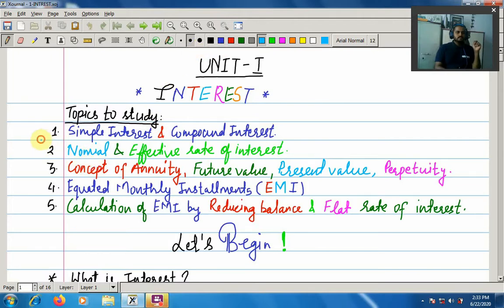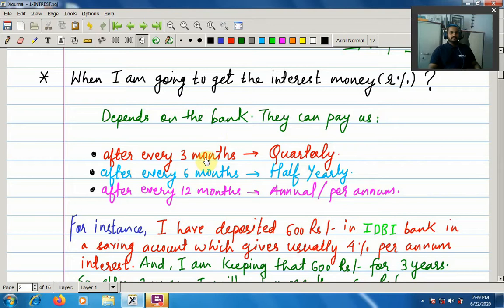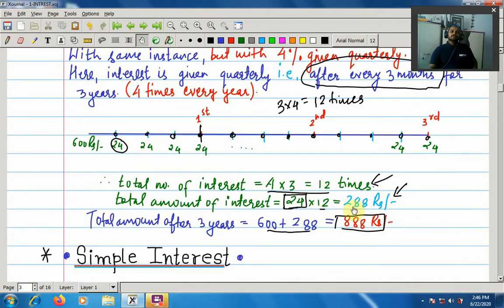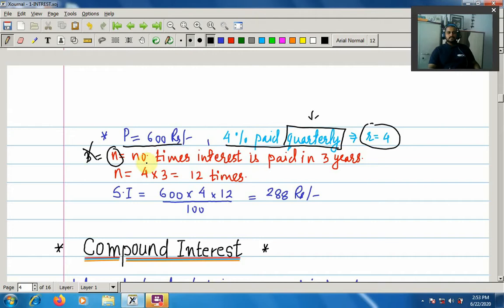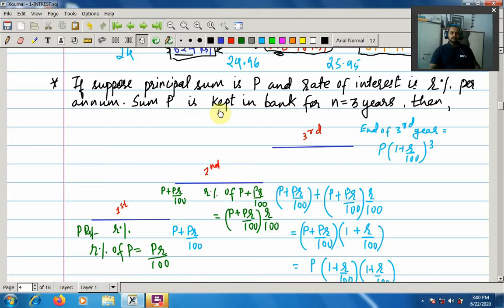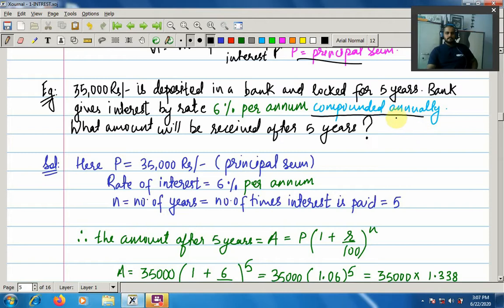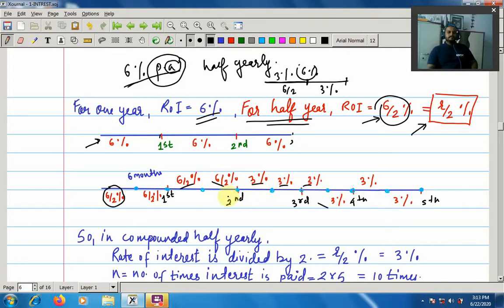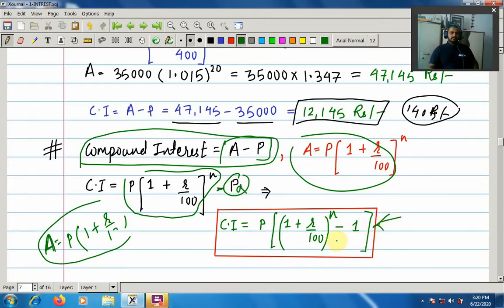UNIT-1 LECT-1 INTEREST, SYBIOSIS COLLEGE OF ARTS & COMMERCE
Symbiosis College of Arts and Commerce  FYBcom Sem-1 Unit-1
Lecture-1 INTEREST.
LECTURE CONTENT :
SIMPLE INTEREST, RATE OF INTEREST, COMPOUND INTEREST.